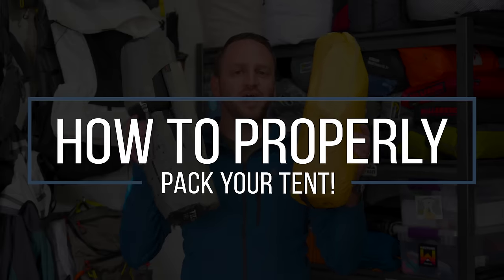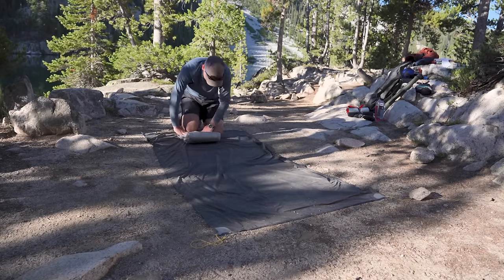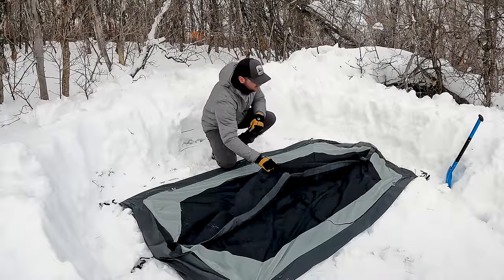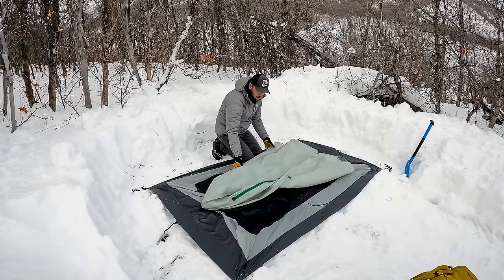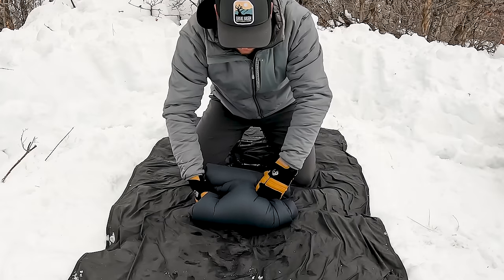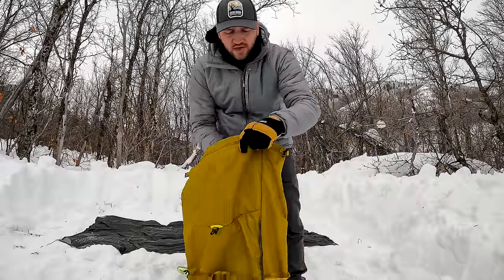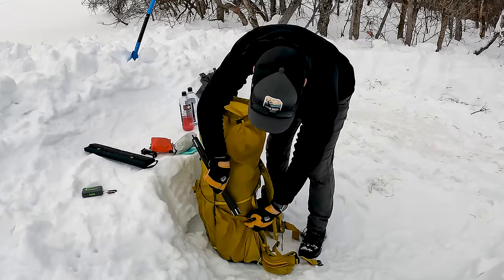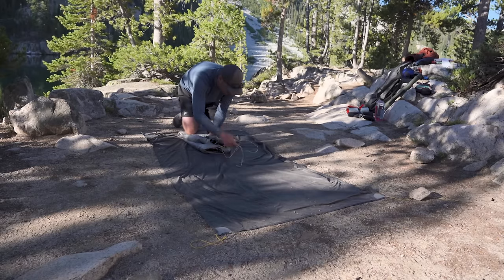The BEST Way To Pack Your Tent For Backpacking!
How to properly pack your tent into your backpack for backpacking.
Please keep in mind that there are obvious variables to all the tent designs out there that may not allow this method of packing to work. Some of this also comes down to personal preference, or based on conditions. But this is my go to method of folding and rolling a tent to pack it into my backpack. This video does not focus on where to pack your tent in your pack, but how to roll it properly to fit inside your pack.
** I will also add that in the event you have a soaking wet tent, you may want to pack your tent differently or have a dry bag on hand to pack it into. Your environment and personal needs may dictate a different method to keep gear dry.**

Video title: The Best Way To Pack Your Tent For Backpacking!

This video concerns The Best Way To Pack Your Tent For Backpacking. But it also covers the following topics:
How to pack your tent for backpacking
Best way to roll a tent for camping
How to properly fold your tent to pack in a backpack

- Garage Grown Gear